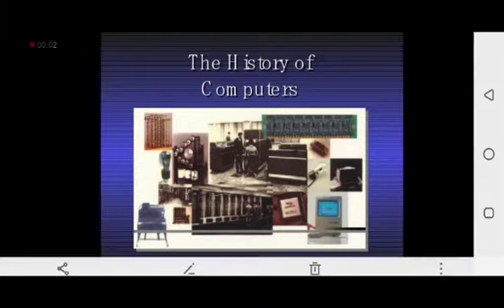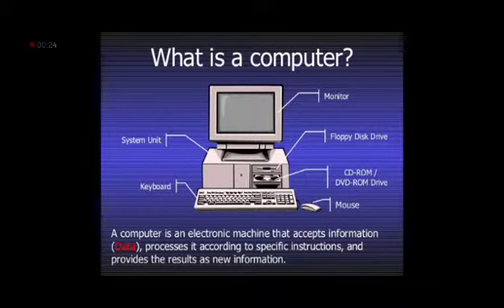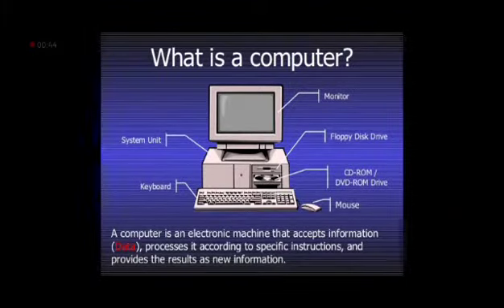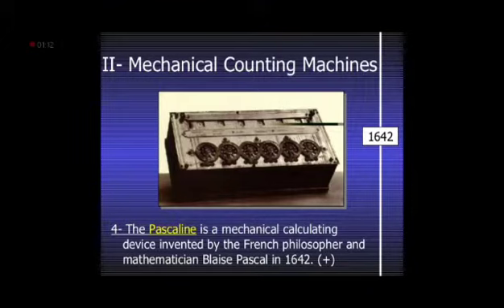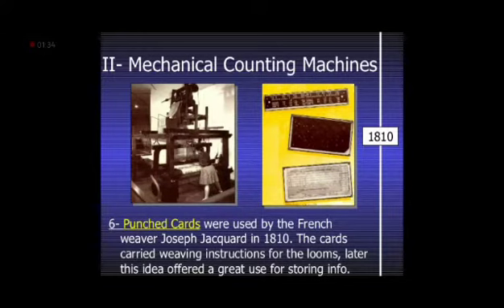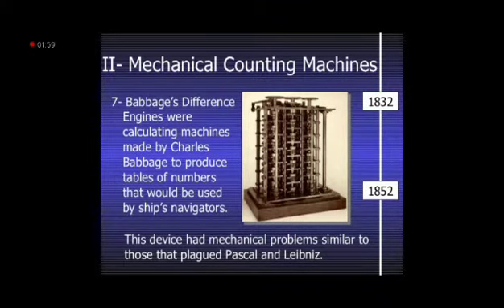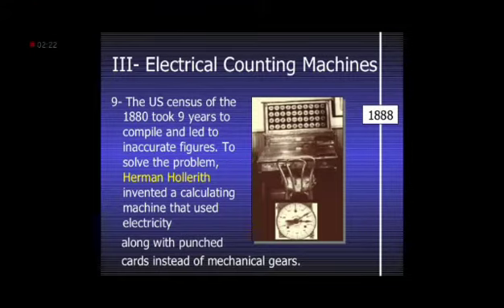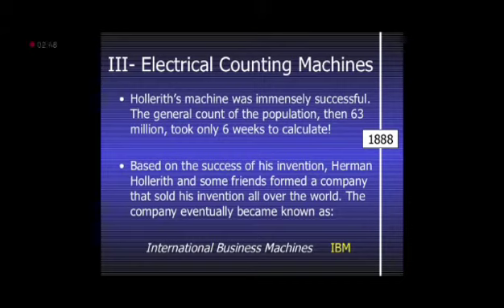Social Studies L-V Ms shagufta Faisal Thursday 29-04-21